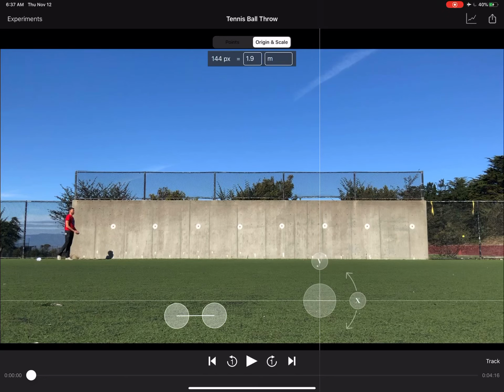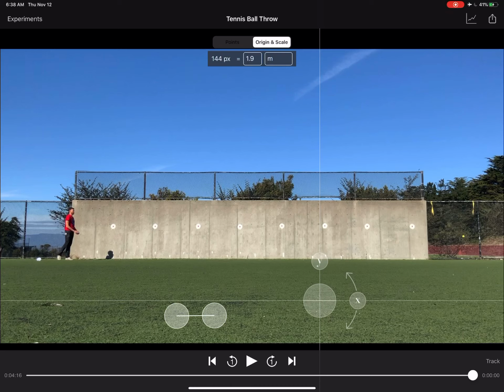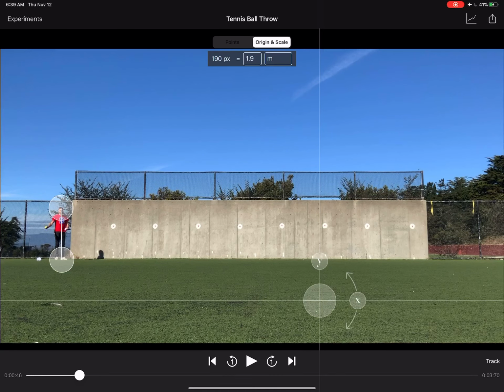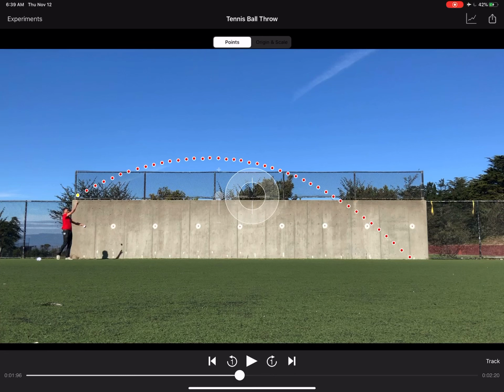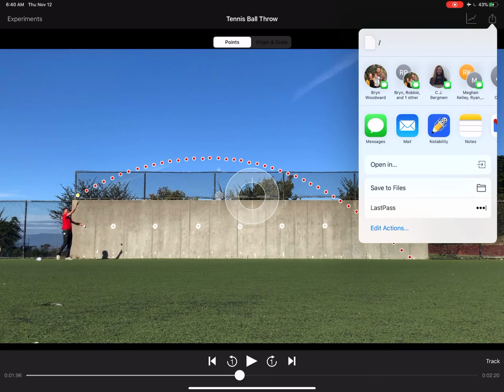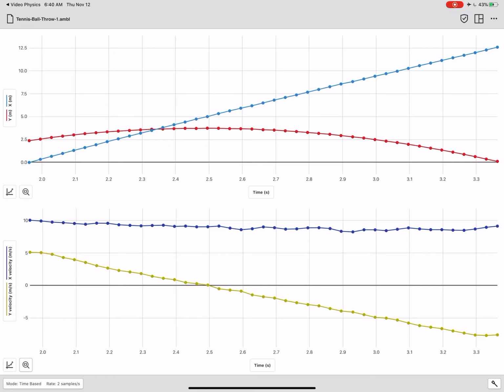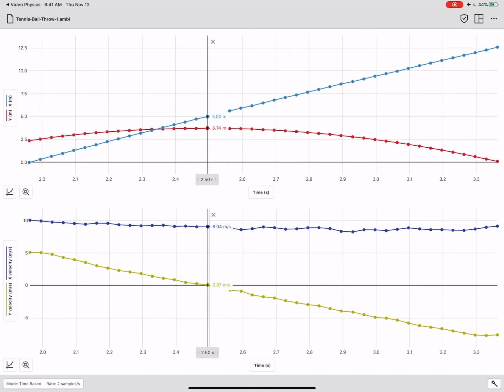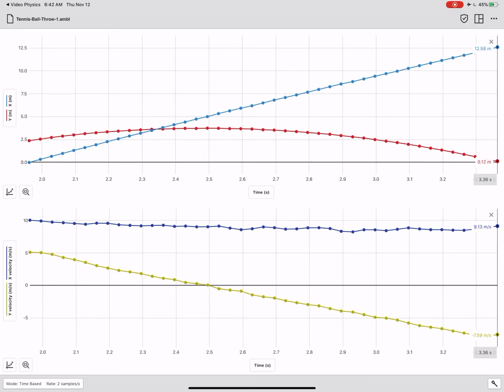Tennis Ball Projectile